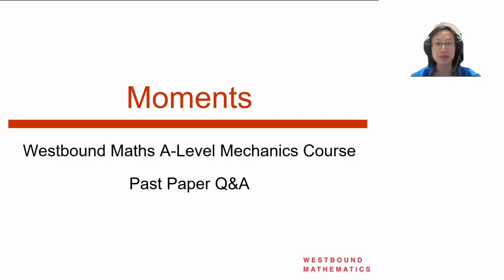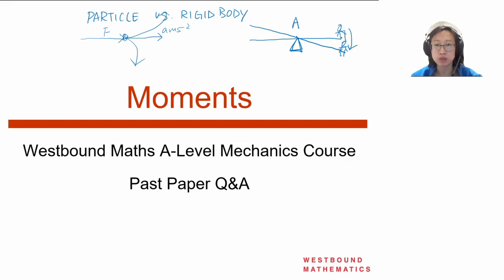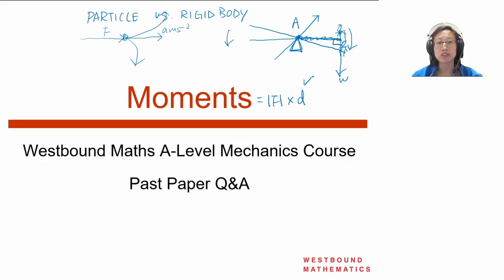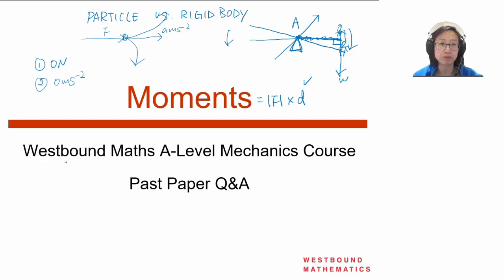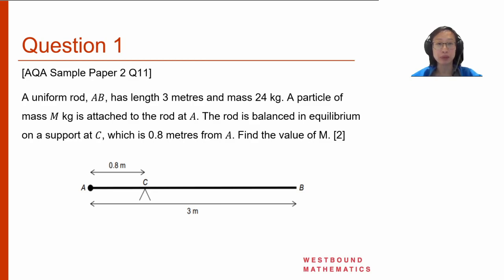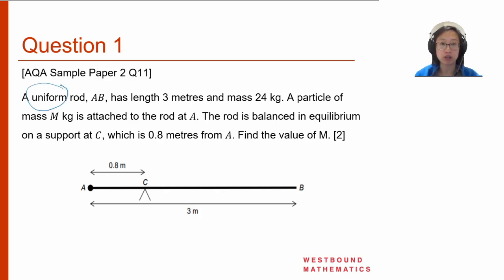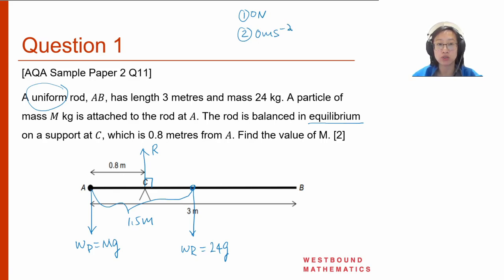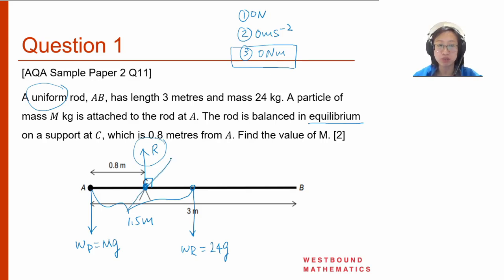A-Level Maths Mechanics Past Paper Q&A: Moments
This video goes through 3 past paper questions on Moments in A-Level Applied Maths: Mechanics.
1) AQA Sample Paper 2 Q11 - 04:16
2) Edexcel 2015 Jun M1 Q5- 08:03
3) Edexcel Sample Paper 3 Q9- 20:32

** If you have any question on Vectors, feel free to pop it in the comments below!